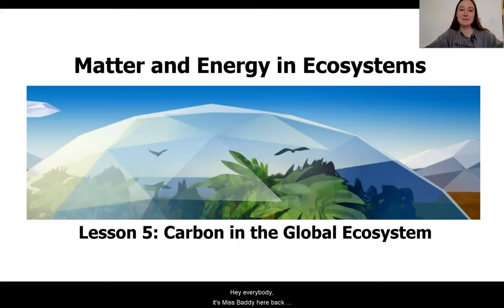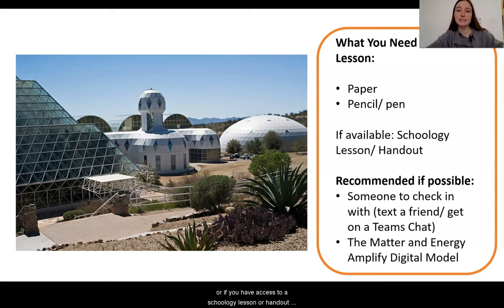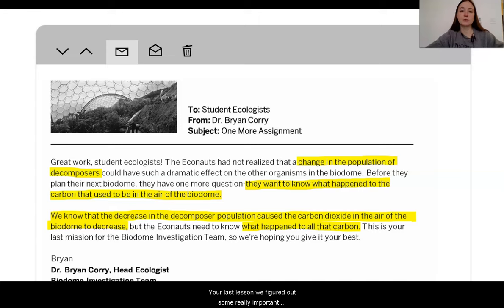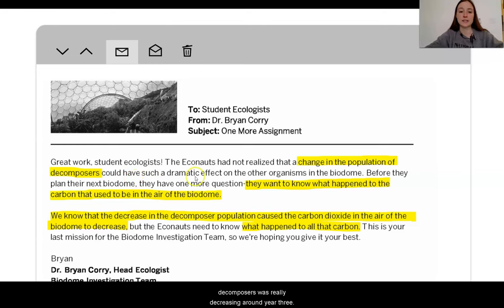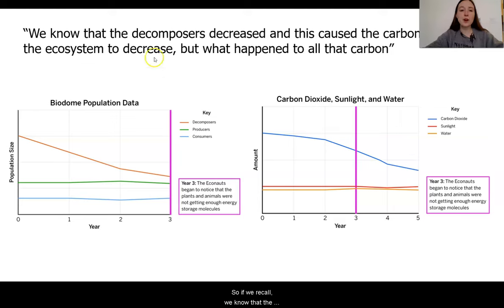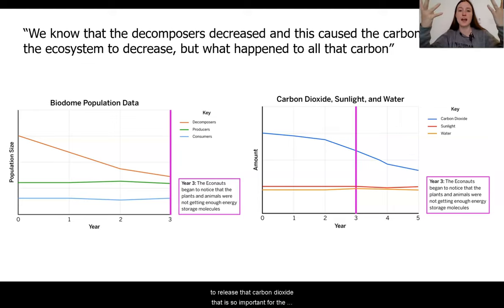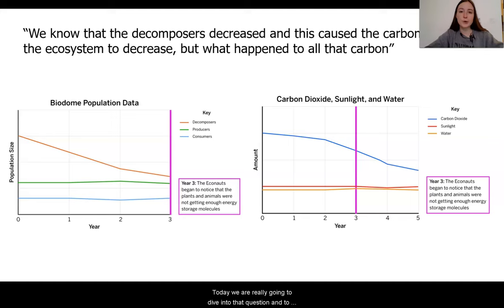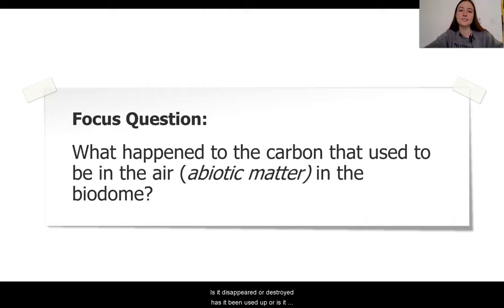Grade 7: Matter and Energy in Ecosystems, Lesson 5 (Part 1 of 3)